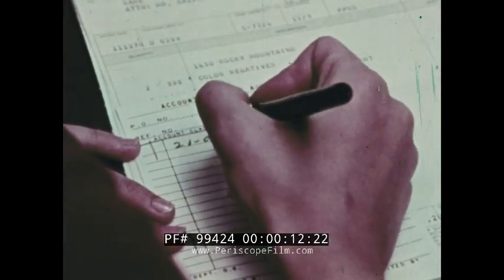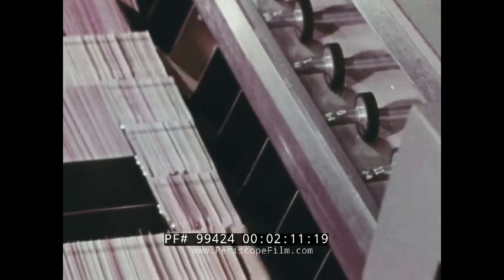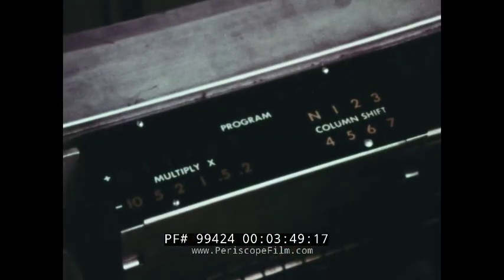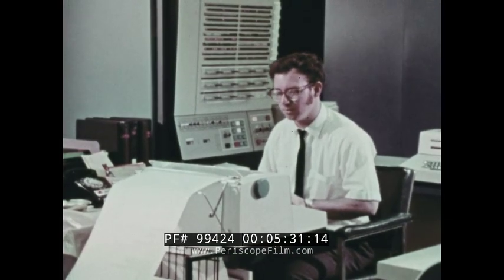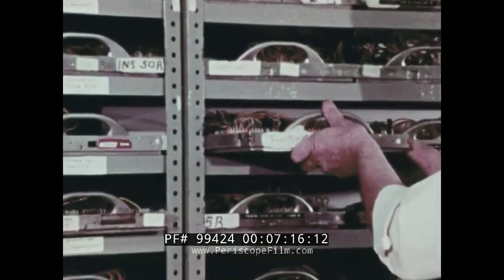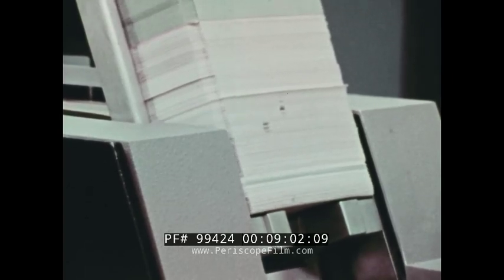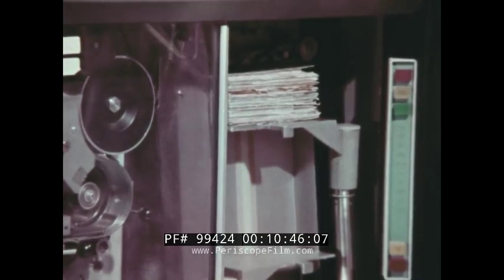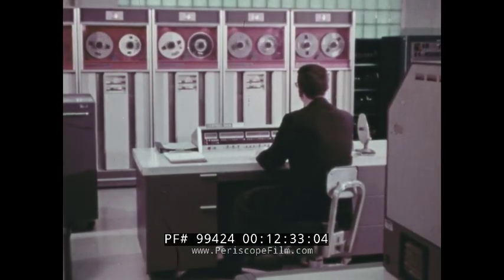DATA PROCESSING AN INTRODUCTION 1972 KEY PUNCH COMPUTER & MAGNETIC TAPE EDUCATIONAL FILM 99424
This color educational film is about data processing. This was made in 1972.

Opening titles (:06-:07). Data processing is gaining more employees. Various machines exist - typewriter, copier, etc. (:08-1:06). A woman punches holes in each card on her key punch machine. This is a hard machine to learn but well worth it. Sorting data on a machine is much easier than be hand (1:07-2:36). A collating machine saves time. Calculating cards takes time to set up in the machine but can do multiple functions once set up. Accounting machines like the Addo X assist in converting machine talk to people talk (2:37-5:01). Unit record accounting records are fast and reliable and explains why it is widely used. An electronic IBM computer is best for computing data, all of which is done within the system. Data is stored electronically within the computers memory (5:02-6:50). Punch card devices (machines) are explained and information provided. Programming a computer may require days of preparation (6:51-8:31). A card reader converts card punches into electrical impulses which can be placed into a computers memory. Other ways of using a computer is explained. Magnetic tape and magnetic discs are explained (8:32-10:04). Other units for feeding data into and out of computers include optical scanners, paper tape punchers and readers, magnetic character recognition devices, etc. Women type data into computers (10:05-11:15). A paper tape punch reader is shown at 10:34. Many jobs have to do with operating this equipment and being able to manage it. Computer programmers are in high demand (11:16-12:00). People work all around the computer office. Data processing is a rapidly growing and changing field and qualified people are needed to navigate these changing times (12:01-12:34) End credits (12:35-12:49).